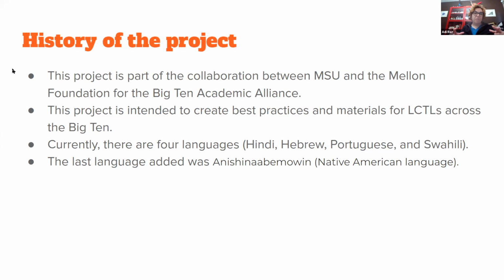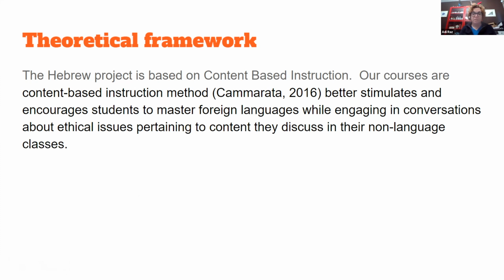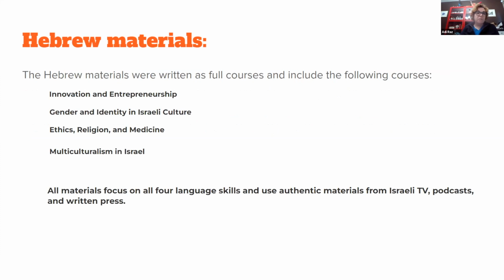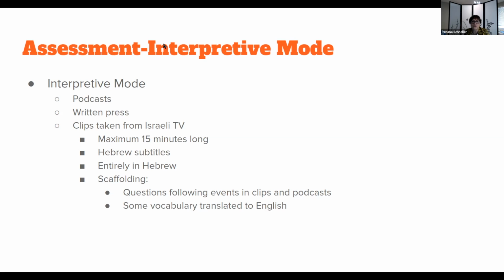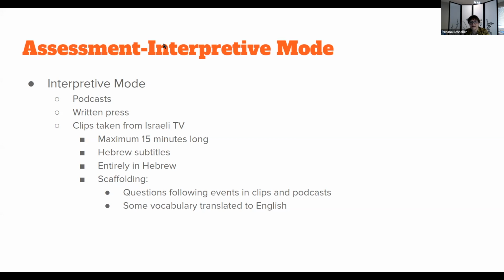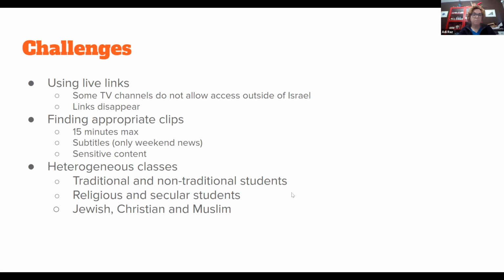Session 02, Room B, Presentation 2 2022 FL OER Conference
In the Beginning – the Creation of an OER Hebrew Language Minor
Adi Raz, University of Michigan
Renana Schneller, University of Minnesota

This presentation will describe a sequence of online Hebrew materials designed for intermediate-high level courses that will one day be a Hebrew minor across the Big Ten Academic Alliance. Among these courses are “Innovation and Entrepreneurship”, “Gender and Identity in Israeli Culture”, “Ethics, Religion and Medicine”, and “Multiculturalism in Israel”.  All of the courses include a course syllabus; the first two courses include importable Canvas course shells and the last two include detailed lesson plans.  We will discuss our experience as creators of these materials, including our use of authentic materials and how we focused on all four language skills while creating an inclusive classroom.  Preliminary student feedback will also be shared.